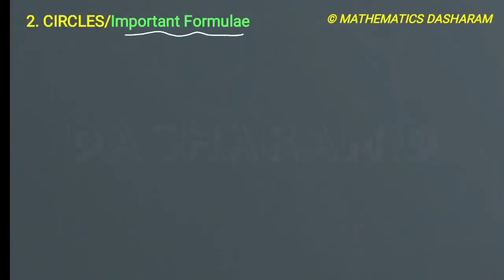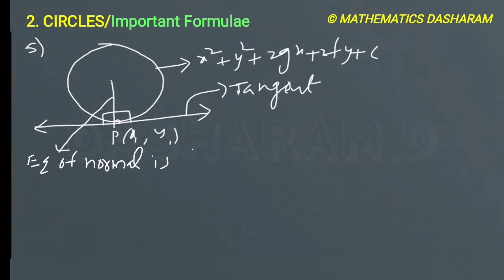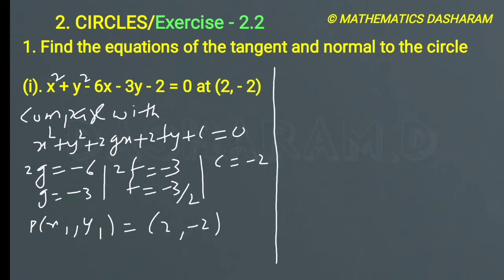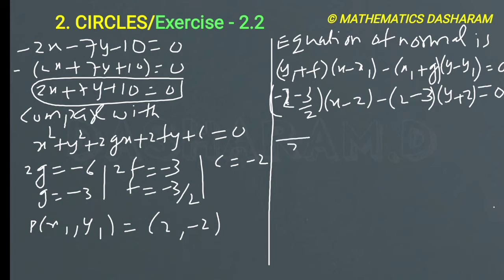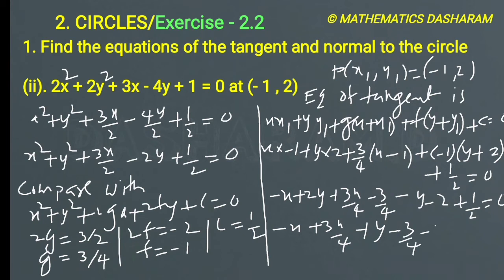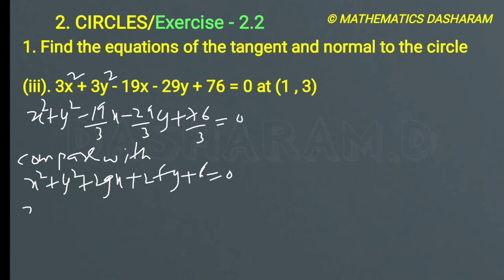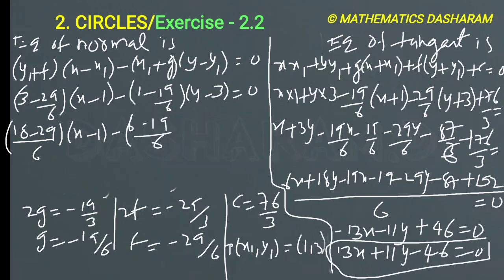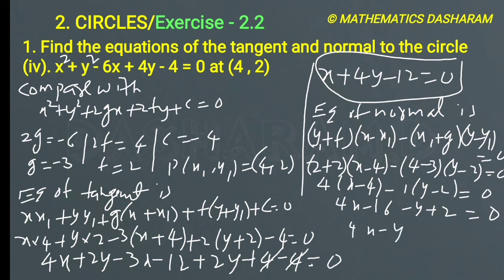Circles||Exercise-2.2||Polytechnic Second Semester||Maths